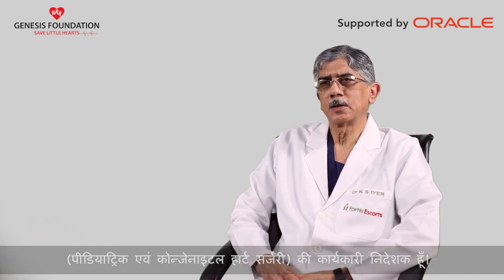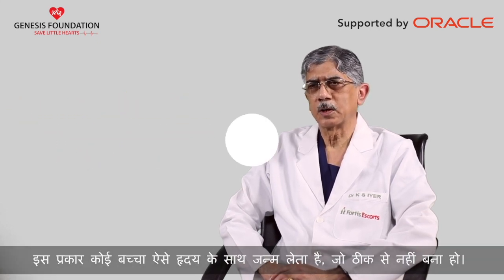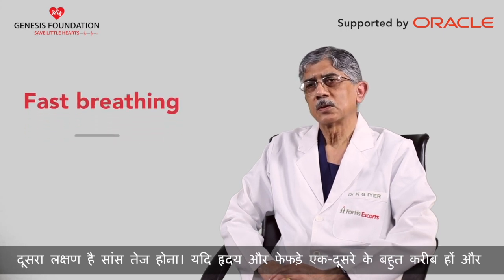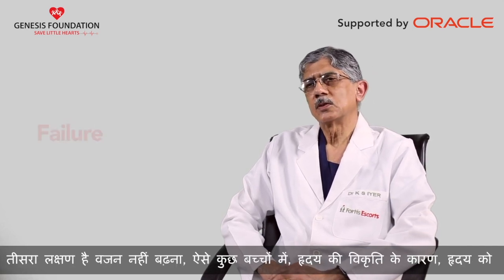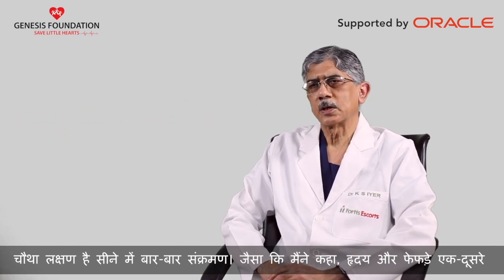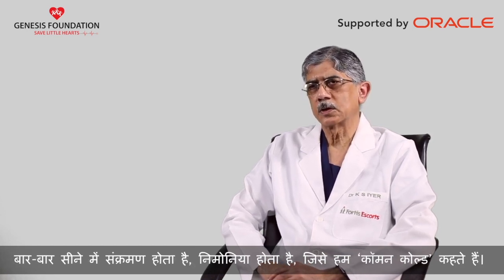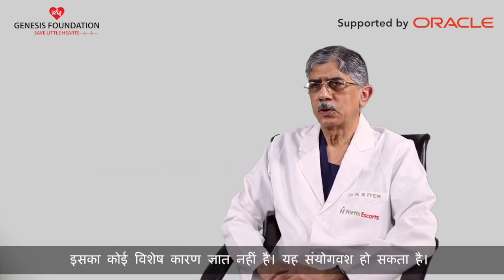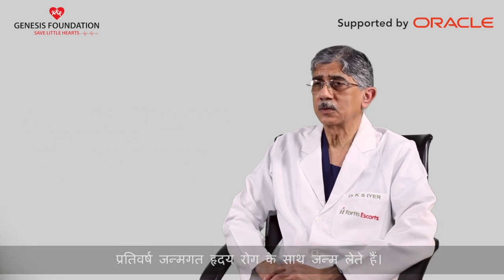What is a Congenital Heart Defect? | A Talk with Dr Krishna Iyer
Dr Krishna Iyer, is a Pediatric Cardiac Surgeon from Fortis Escorts, Delhi. He breaks down what having CHD for a child entails and the magnitude of the problem in India. This is the month for CHDAwareness. Watch so you can be CHDAware. Give now, help us Save Little Hearts.

Produced for Genesis Foundation by: Canvas at Genesis BCW
Producer: Shivam Garg

Special thanks to:
The Glitch, a WPP company
Fortis Escorts Heart Institute, New Delhi